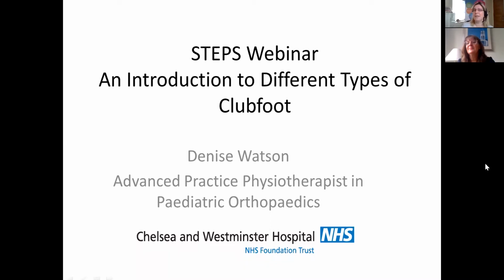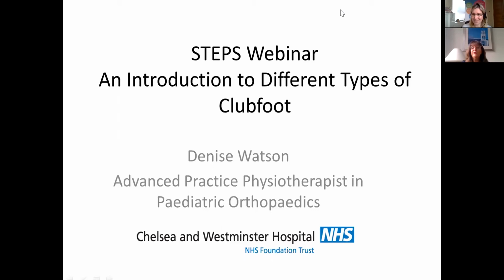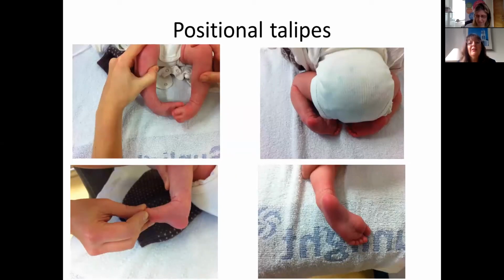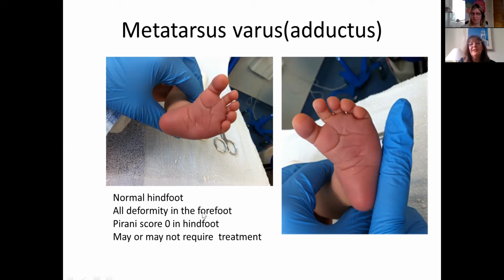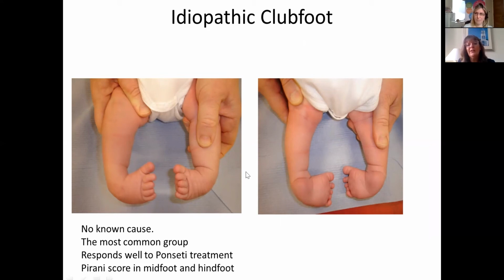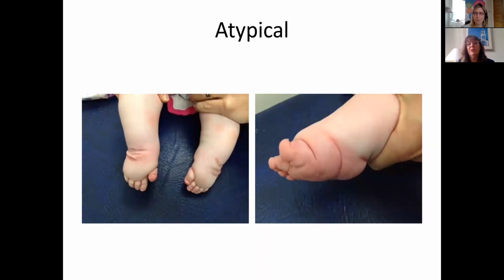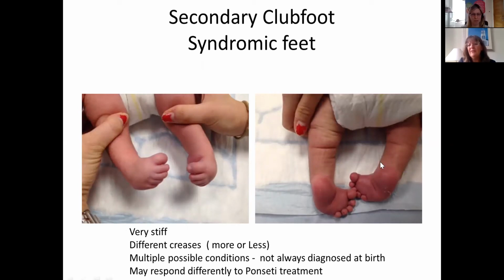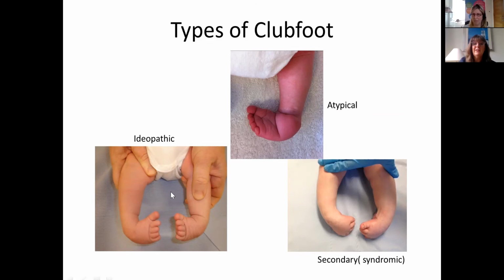An introduction to the different types of Clubfoot and Metatarsus Adductus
This webinar aims to provide an overall understanding of the various types of clubfoot; idiopathic, syndromic, positional and atypical as well as explaining the foot condition Metatarsus Adductus.

Panelist: Denise Watson is an Advanced Practice Physiotherapist in Paediatric Orthopaedics working at Chelsea and Westminster Hospital, London. She is responsible for the clubfoot related services. She is also on the Advisory Board of the Global Clubfoot Initiative and has been widely involved in supporting Steps with factsheets, parents guides and videos on clubfoot and other lower limb conditions.